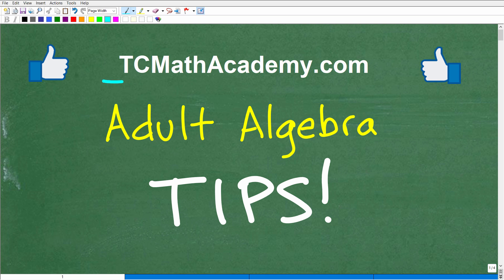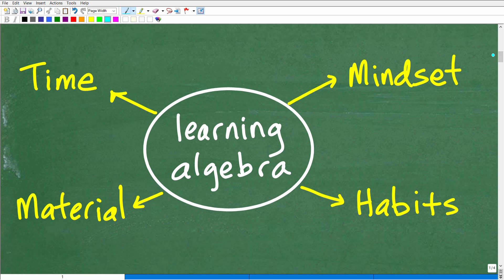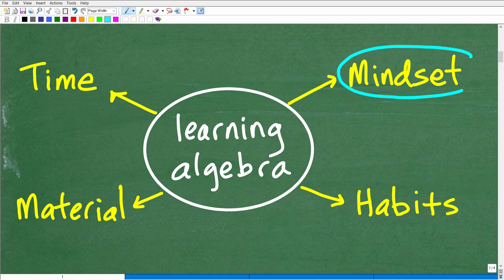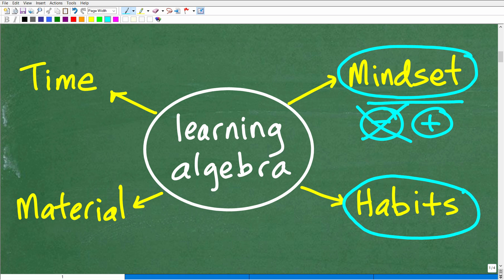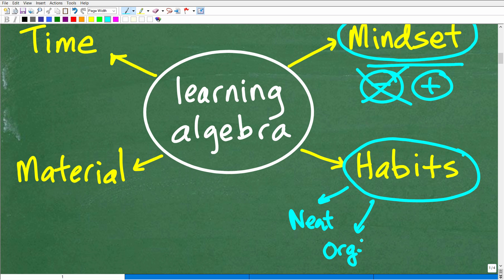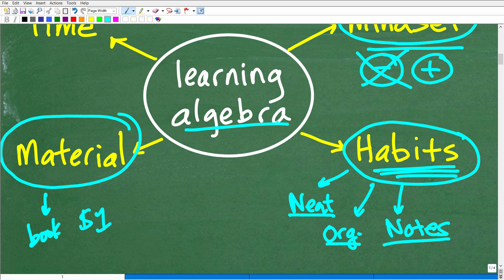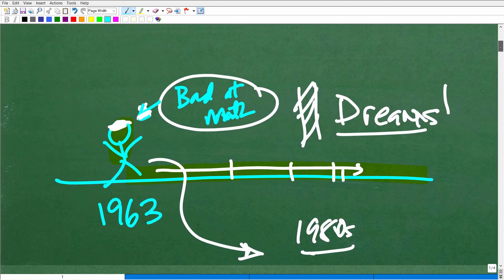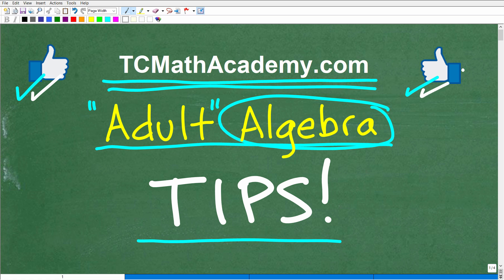Adult Algebra – Learning Algebra later in life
How to learn math as an adult.